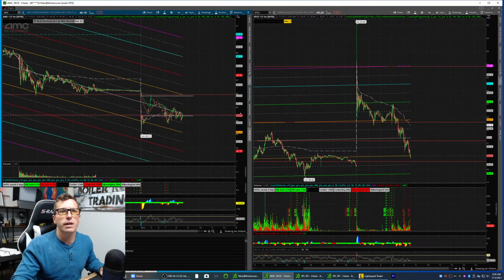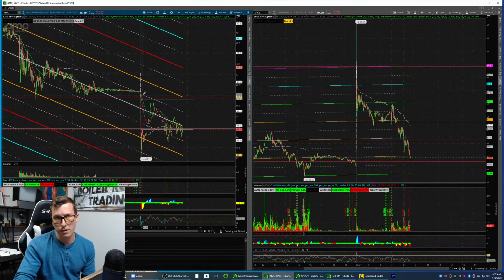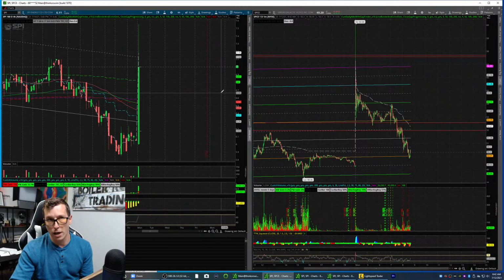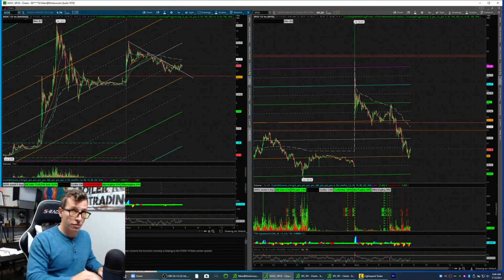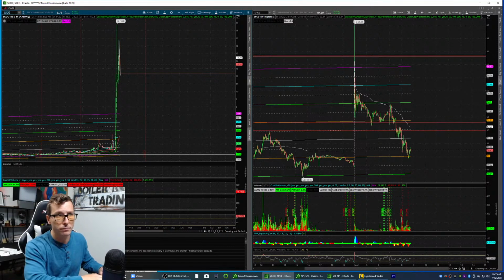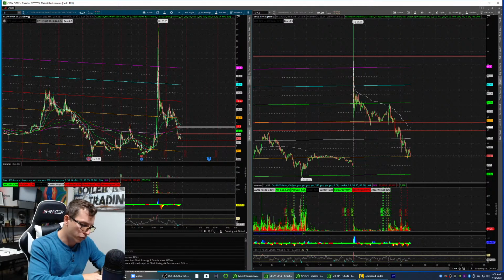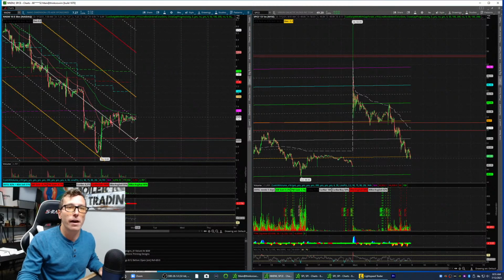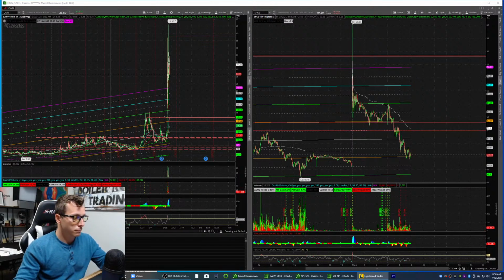Bull Were Strong On AMC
AMC Nextt Bounce Level?

Stock Scanners | Penny Stocks | Pre-Market Scanners